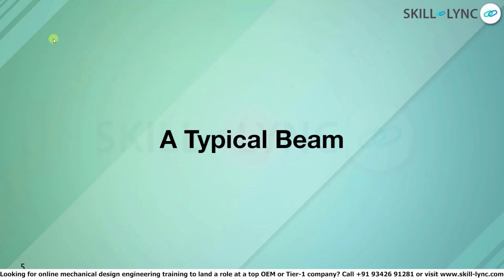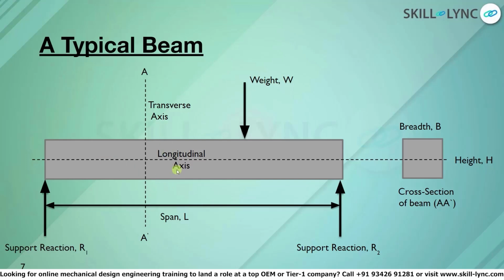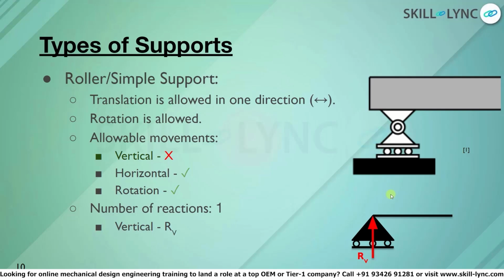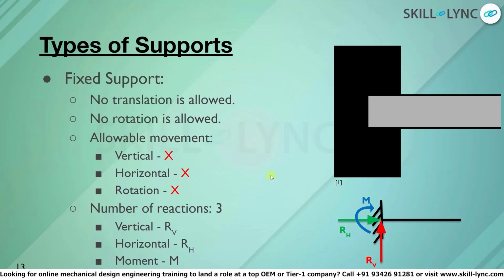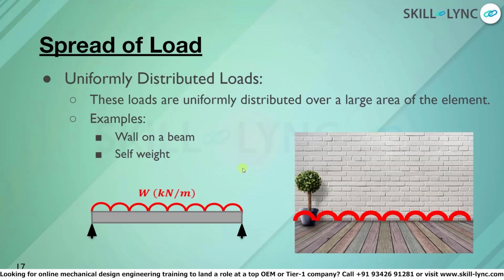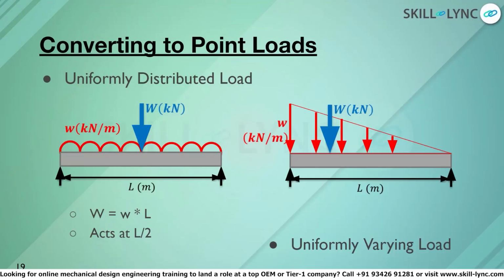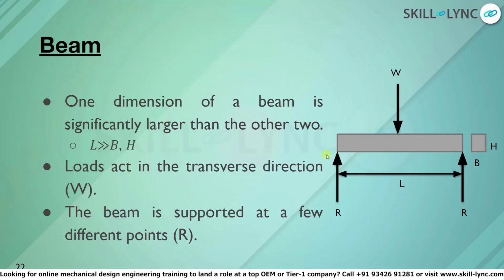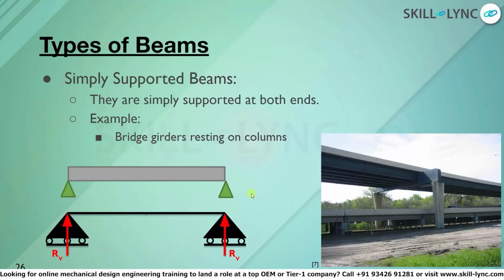Strength of Materials | Engineering Basics | Episode 8 | Skill-Lync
🌉 Welcome to Episode 8 of Strength of Materials - Engineering Basics!
This week, we dive into the fascinating world of beams, exploring their types, reactions, loads, and deformation. From understanding support mechanisms to analyzing bending, deflection, and torque, this episode is packed with engineering insights and practical applications. Perfect for students, professionals, and engineering enthusiasts!

🔑 Key Highlights:
What are beams? Structural significance and real-world examples
Types of beams supports: Roller, pinned, and fixed
Exploring loads: Static, dynamic, point loads, and distributed loads
Understanding bending and deflection

📚 Chapters:
00:00 - Introduction
1:13 - Typical Beam
4:13 - Supports
8:07 - Loads
14:41 - Beams and Types of Beams

🎥 Watch, learn, and empower your engineering journey!